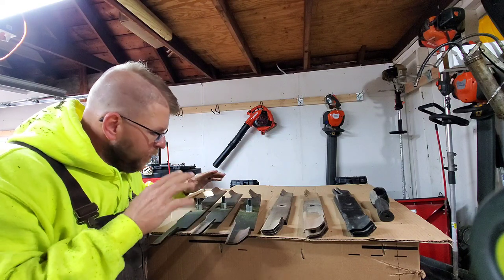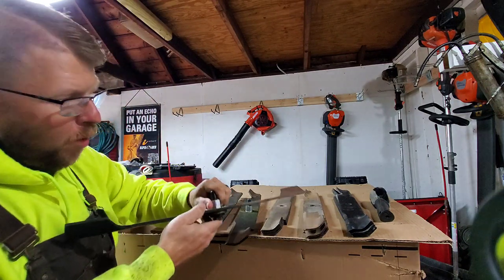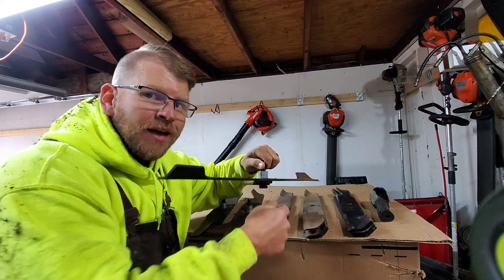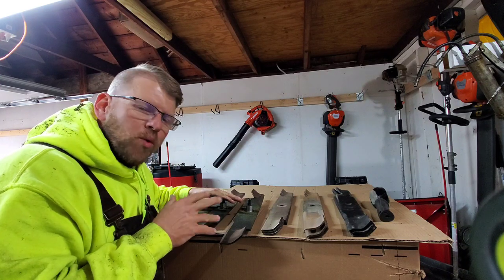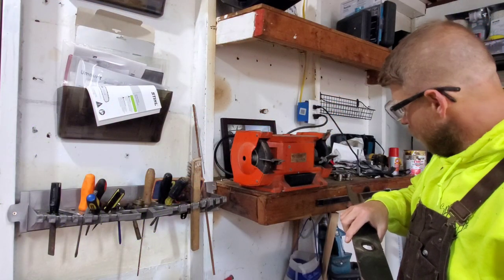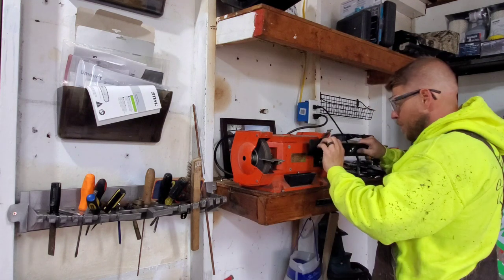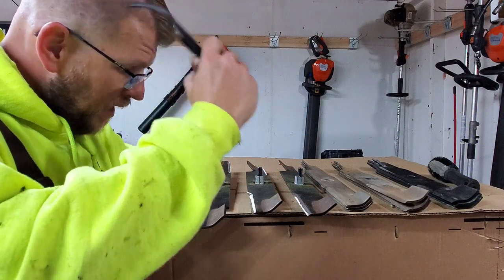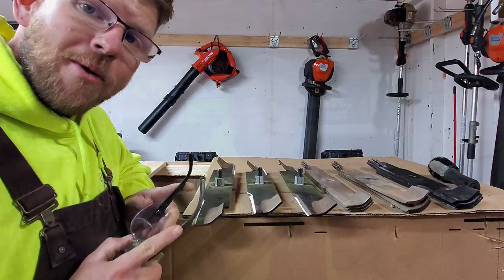New Tool Makes [Changing Mower Blades QUICK AND EASY]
New tool makes [how i change lawn mower blades]

Our new tool is a 1300lbs chain hoist from harbor freight. It makes this job quick and easy.

Fastest way to change your blades [ QUICK AND EASY ]
This is the fastest way I have found to change your blades.
Let us know how you do it.

1300 lbs Harbor freight hoist

Makita Impact

Bench Grinder

Spencer Lawn Care Merch